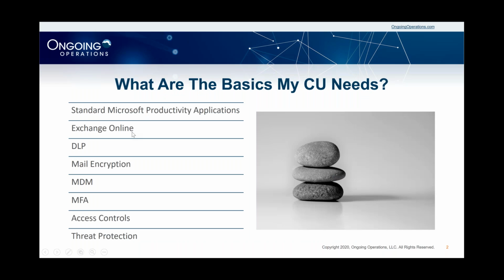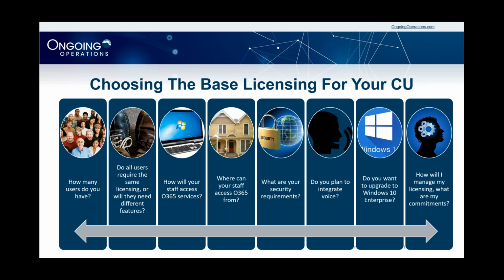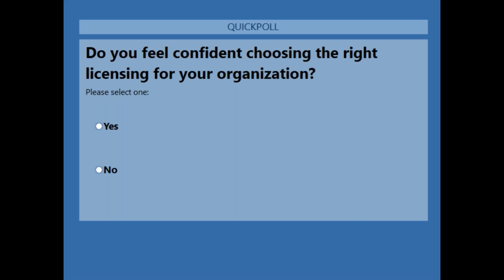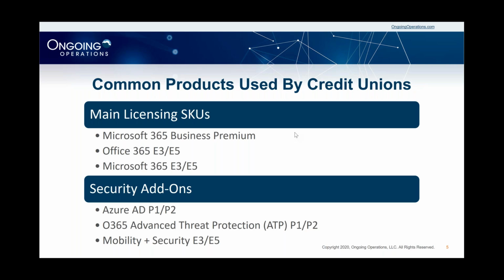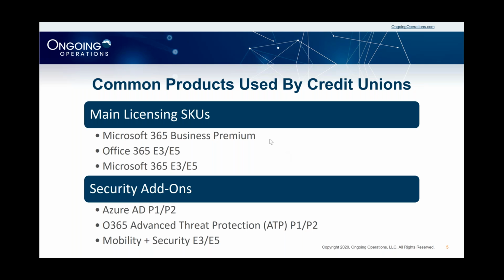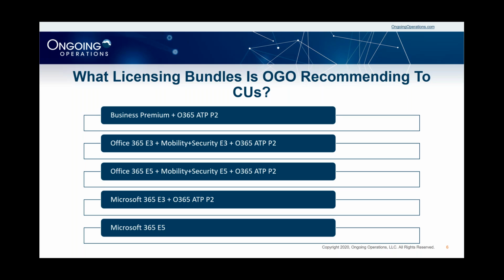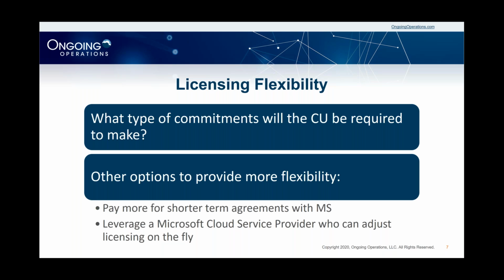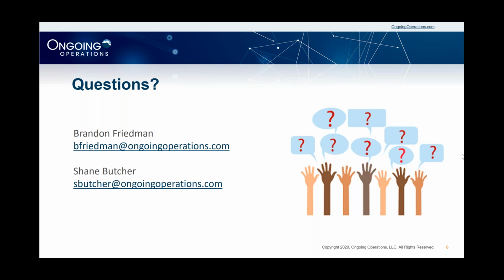Which Microsoft Office 365 Package Is Right For Your Credit Union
In spite of how useful and user-friendly Microsoft's products are, most organizations are not as familiar with the various Microsoft Office 365 packages. Microsoft wanted to develop specific office programs for industries like education, government, and non-profits, as well as offer scaled up versions for larger businesses. Though these seem like great concepts, they’ve created somewhat of a “Monster” when it comes to figuring out which package your credit union should be using. Microsoft is constantly adjusting their licensing packages, and having someone who understand the packages well can be extremely beneficial in putting the right solution in place for your CU.

During this webinar, Shane Butcher, Senior Solutions and Security Architect at Ongoing Operations, Hugh Smallwood, CTO, and Brandon Friedman, Senior vCIO, will dive into what package options are available, questions to ask yourself when selecting a package, and the flexibility that comes along with leveraging a CSP with regards to adjusting licensing on an as-needed basis.

When selecting your package, ask yourself:
- Do you require specific security tools and settings – how do you know which licenses provide the right tools to meet your needs?
- Are you planning to use Microsoft provided tools, or layering 3rd party tools to solve: MDM, Encryption/DLP, Inbound/outbound conferencing, and MFA?
- Do you have a plan or internal resources who are able to perform an email migration when it’s time? Have you considered how this will impact your users?